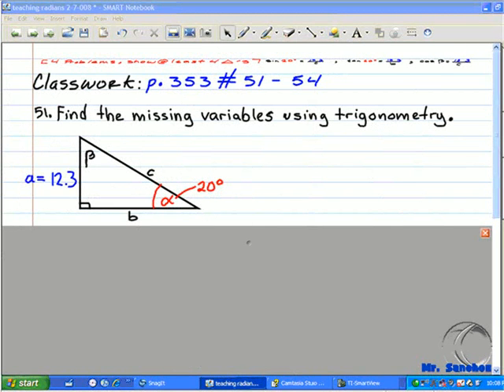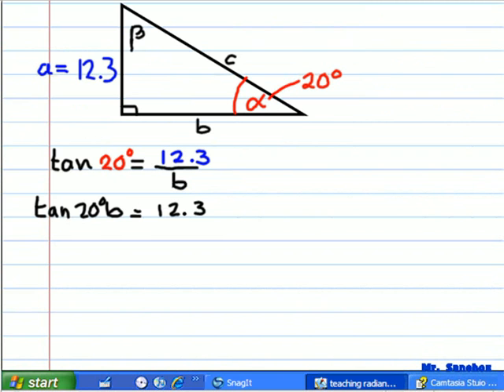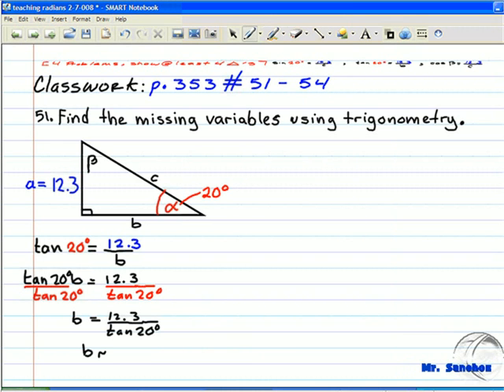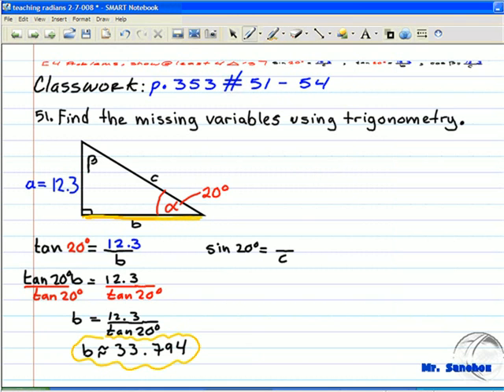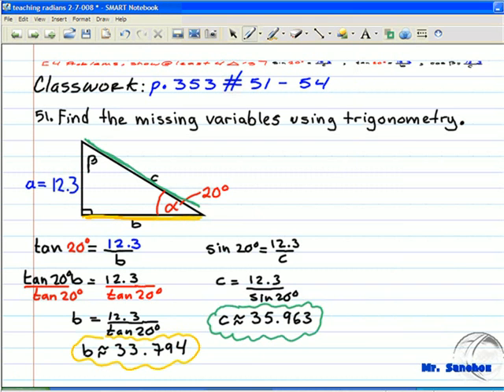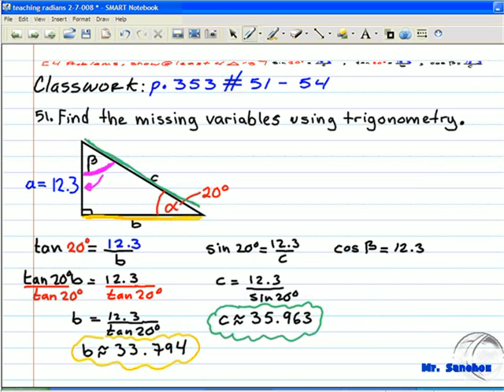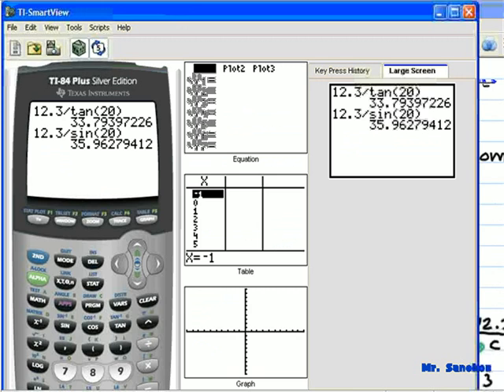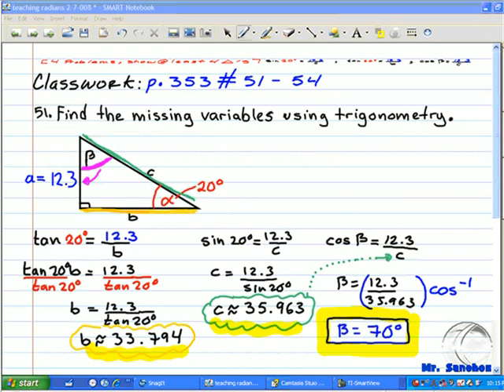Finding Variables with Trigonometry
Video on finding vriables of a right triangle using Trigonometry.